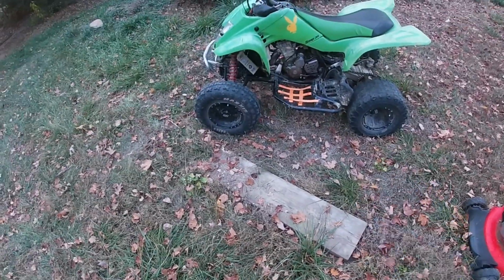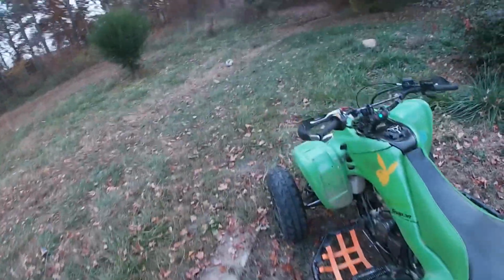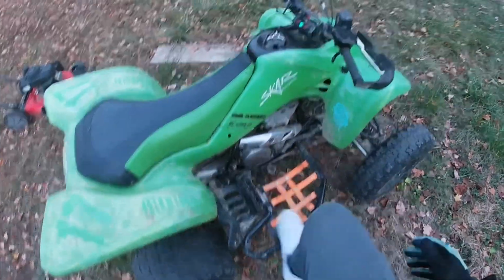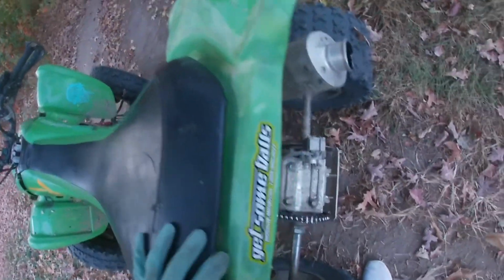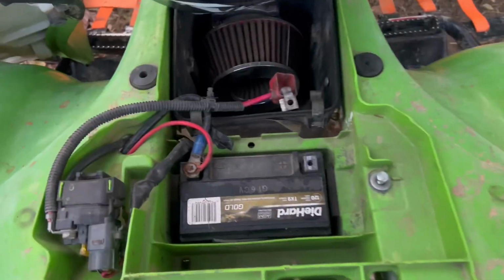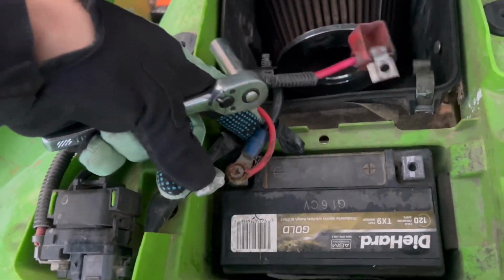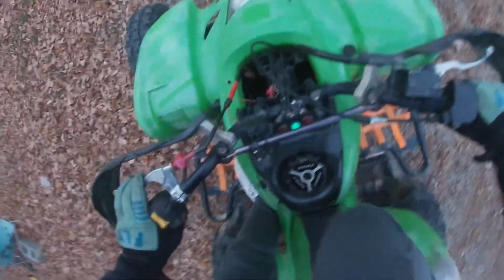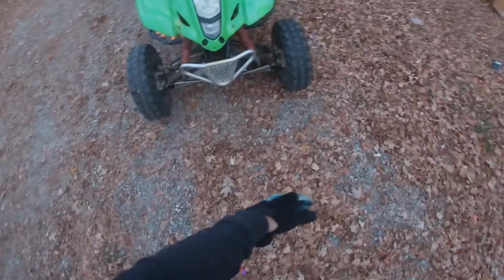I GOT A KFX 400!!!!